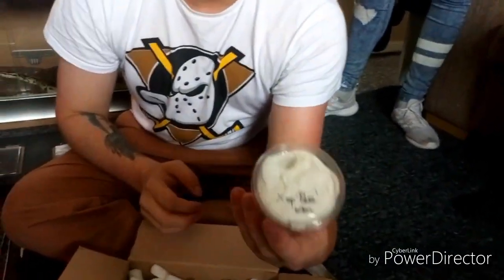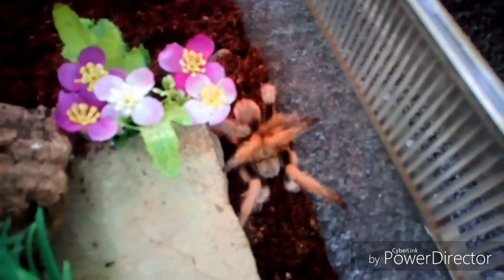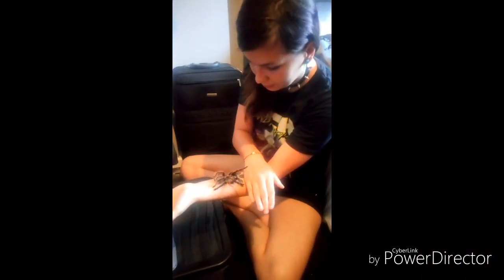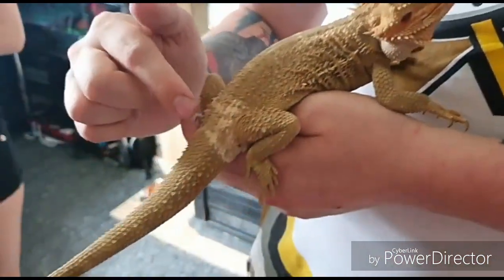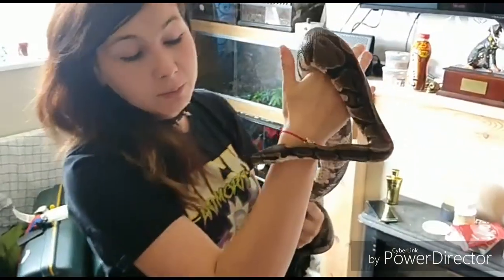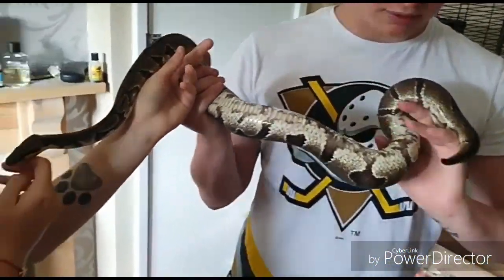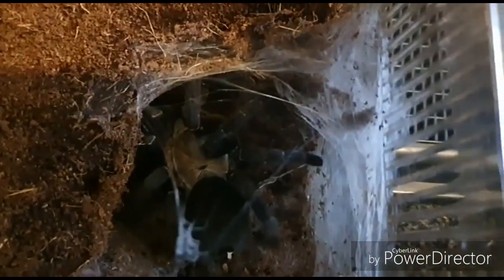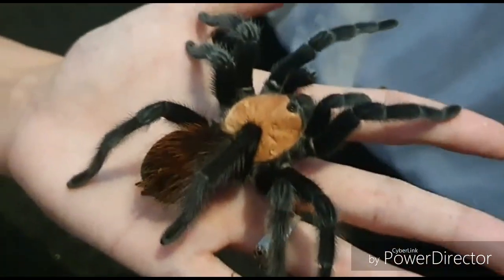Visiting mp exotics, feeding, handling, and animal talks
Trying out a new video format any feedback would be appreciated, today i visited mp exotics and we have a look at there collection, please check them out as they are setting up there own channel you can also find them on Instagram exotics mp

If you have a question you would like answered on next weeks show then please get in contact and i will put your questions in next weeks episode

Alternatively you can send me a birthday video message and i will feature it on next weeks Show